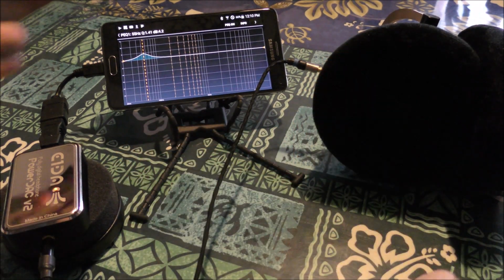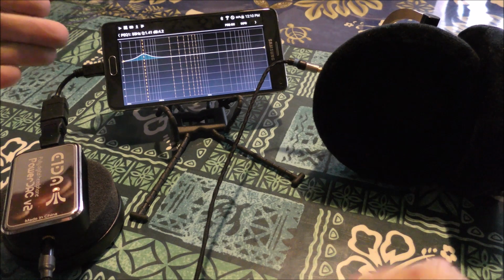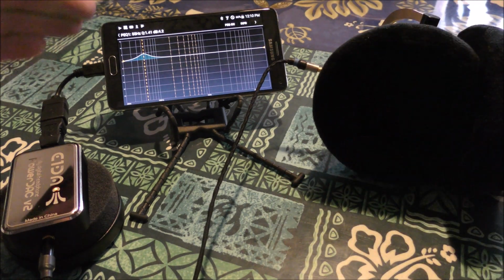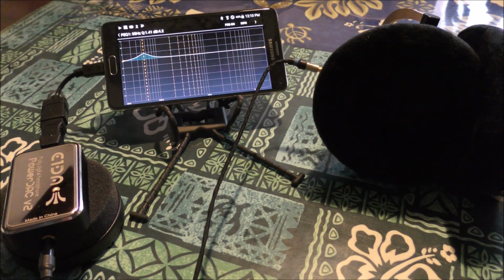✅E1DA PowerDAC V2 - (wow/wtf/gtfoh)🤯 intro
You can call it USB DAC + Headphone amplifier(HPA) 600mW@15ohm but actually, PowerDAC has no HPA at all. Yes, PowerDAC V2 can, as an example, drive LCD3 with 600mW but only as powerful enough DAC, no analog amplification and no feedback are implemented there. It's a quite similar to Fully Digital power Amplifiers(FDA) like Sharp SM-SX100(probably earliest FDA), TACT-Millennium, Lingdorf, Wadia etc $5-10K legendary toys. PowerDAC V2 uses the same or similar Ti digital PWM modulator chip but of course different output stage for headphone.